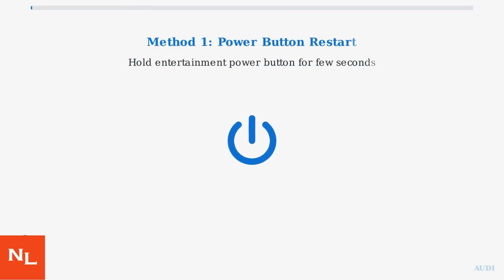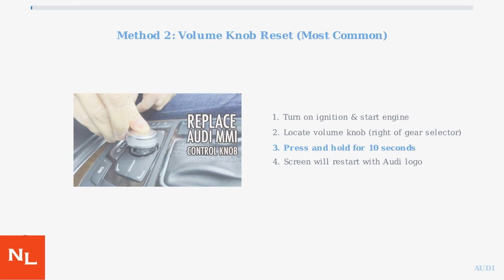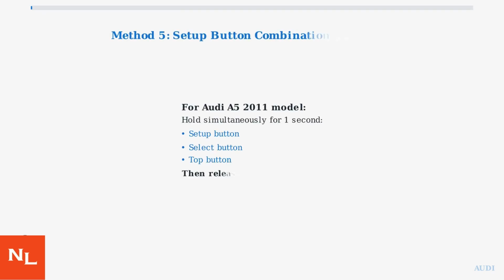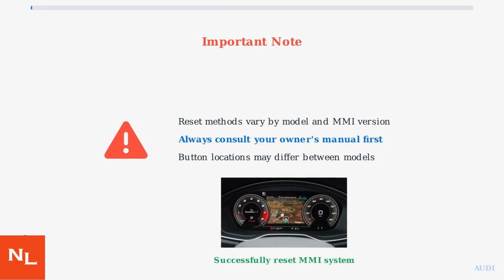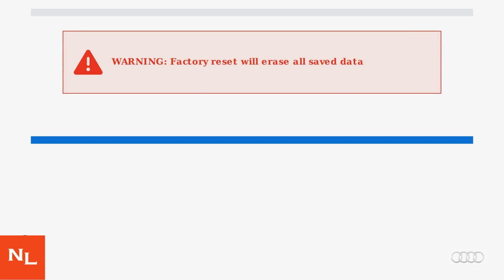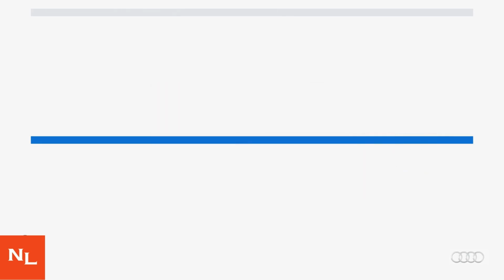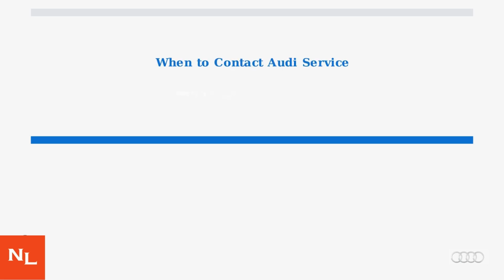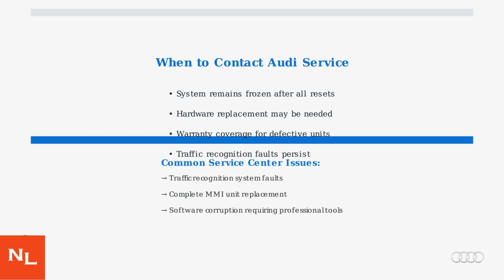How to Fix Audi Q3 Infotainment Not Working – MMI Frozen, No Sound, Reset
🚗 Is your Audi Q3 infotainment not working? 📺 If the MMI screen is frozen, black, or there’s no sound, start with a reset by holding the power button (volume knob) for 10–15 seconds until the system reboots 🔄. Check the fuses & battery connections 🔌🔋 to rule out power issues. If issues persist, perform a factory reset from the settings menu ⚙️ or update the MMI software/firmware ⚡. For ongoing problems, professional diagnosis may be required 🛠️. Keep your Audi Q3 infotainment smooth & reliable 🚘✨!